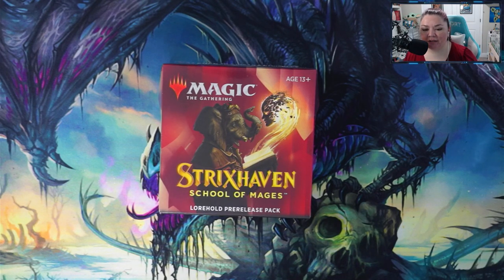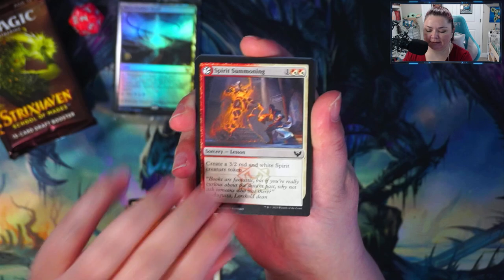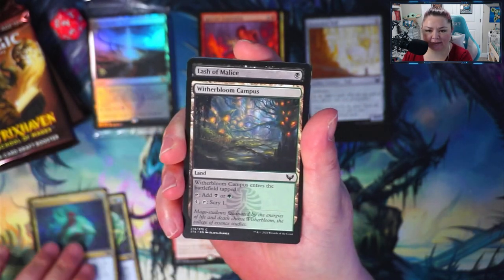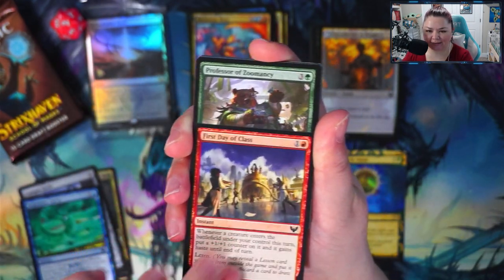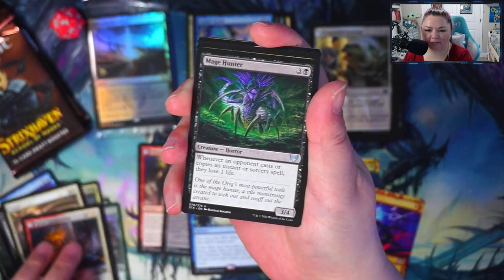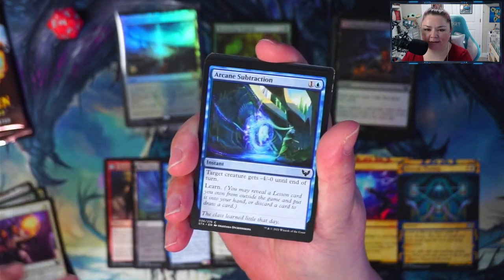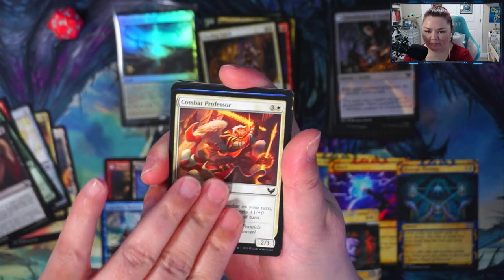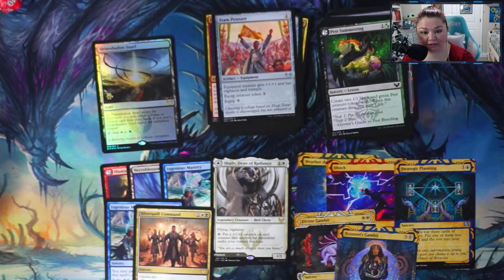Strixhaven Prerelease: Lorehold Unboxed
In this video I unbox Magic the Gathering's Strixhaven Lorehold Prerelease Pack. On a whim, I decided to visit a local gaming store that is twenty minutes further than my local store. Not only was I able to pick up Quandrix, but I also managed to get a hold of a Quandrix and Witherbloom prerelease kits AND a Commander 2021: Prismari Performance deck.

Are you excited about the latest collection for Magic the Gathering? What products did you pick up from Strixhaven? If you're a player, what is your favorite deck to play right now?

Do you play MTG Arena? If you do, feel free to add me: ItsMicheleBro.